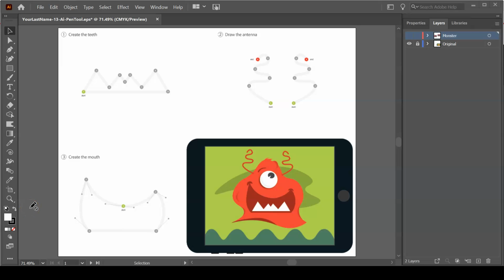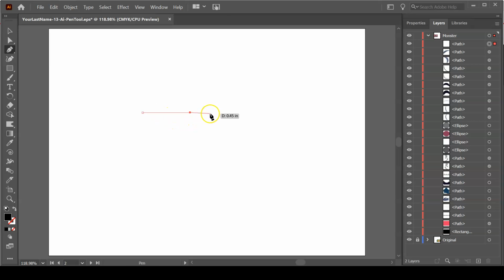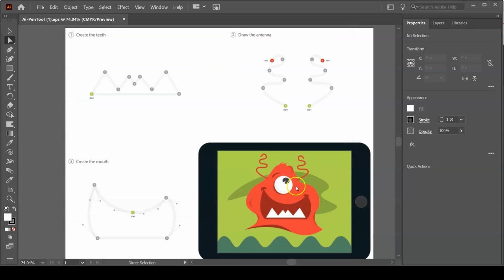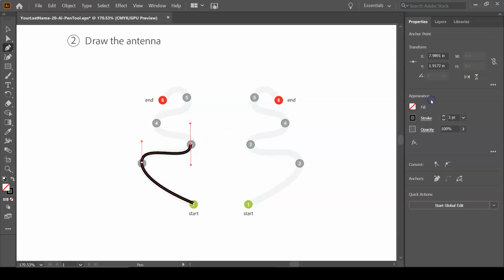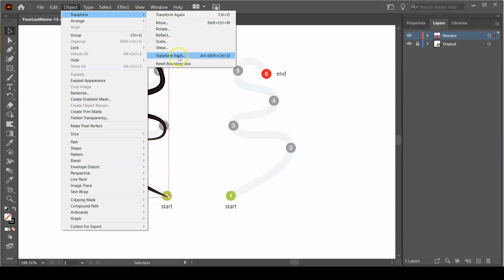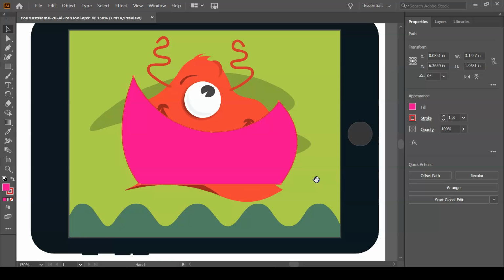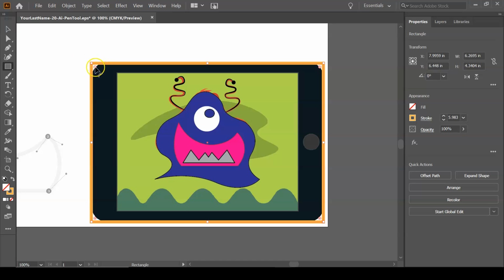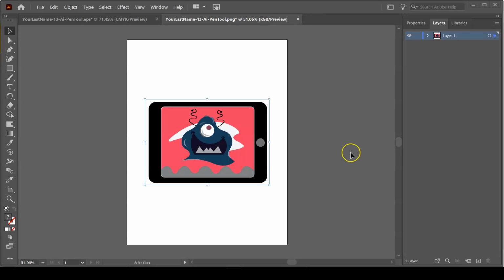Illustrator Pen Tool Tutorial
Illustrator tutorial that explores using the Pen Tool to trace a raster jpg image. This tutorial is loosely based on an Adobe Illustrator Learn & Support tutorial, which can be found here: